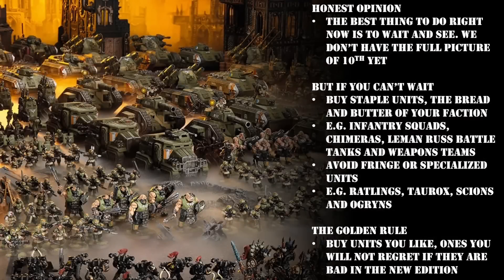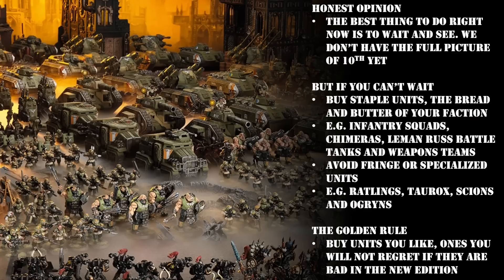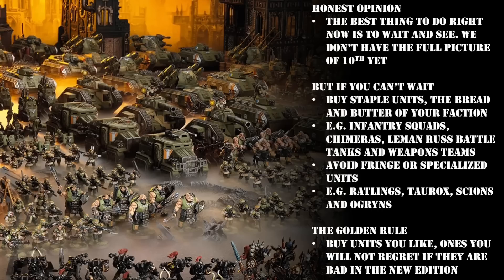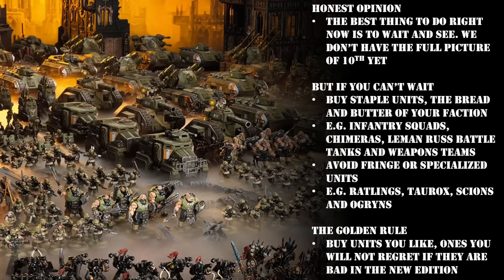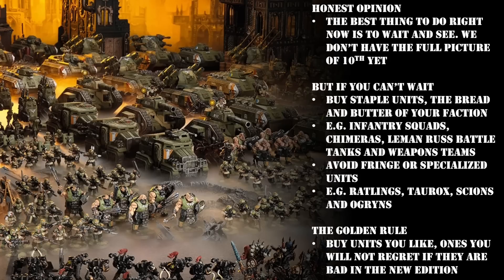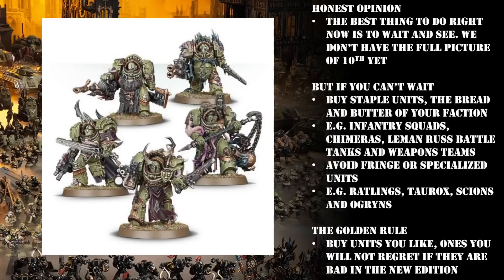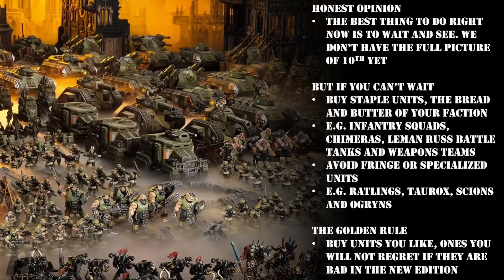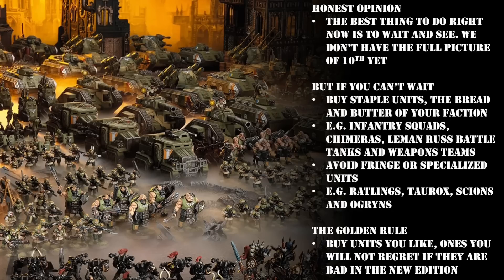What Should You Buy For 10th Edition? All Factions! | Warhammer 40,000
00:00 - The Golden Rules & WTB Imperial Guard
15:23 - Space Marines
18:18 - Grey Knights & Deathwatch
19:13 - Custodes
20:05 - AdMech
21:29 - Sisters of Battle
22:14 - Knights & Chaos Knights
23:35 - Daemons
24:45 - Chaos Marines
25:28 - Death Guard & Thousand Sons
26:25 - World Eaters
26:52 - Eldar
28:46 - Drukari
29:08 - GSC
29:25 - Necrons
30:07 - Orks
30:52 - Tau
32:29 - Tyranids
34:10 - Votann
35:56 - Final Thoughts

Name: MGTV
Address line 1: Store First
Address line 2 :Roundwood Point
Town: St Helens
Postcode: WA9 5JD
Country: United Kingdom